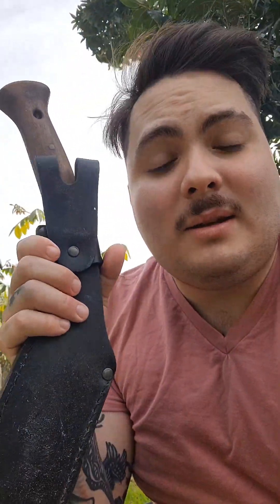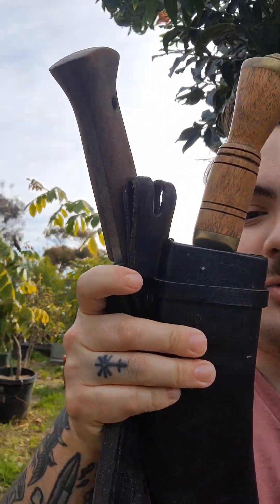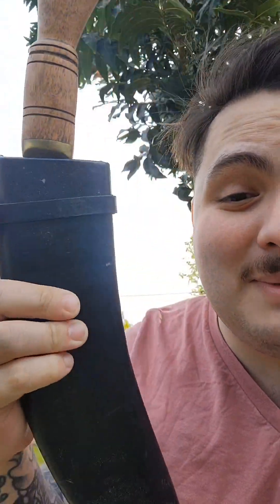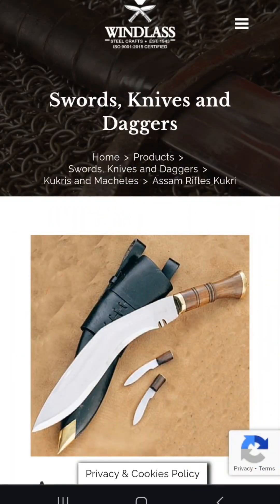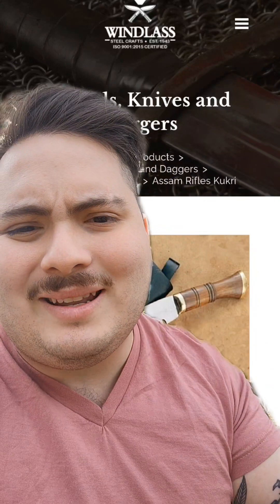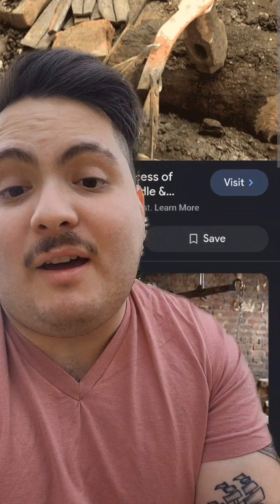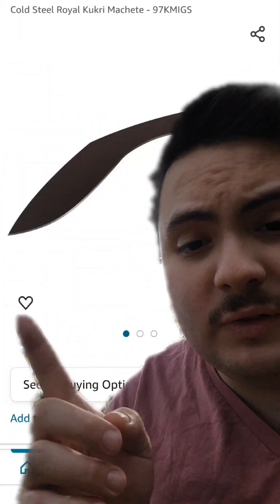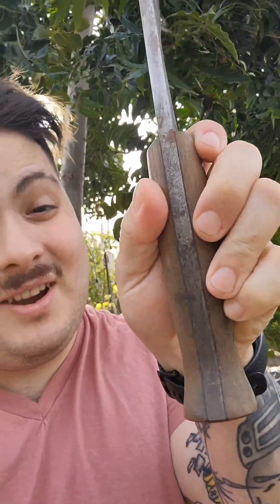Do Kukris Make Good Bushcraft Knives?